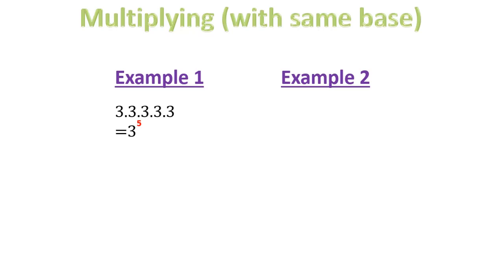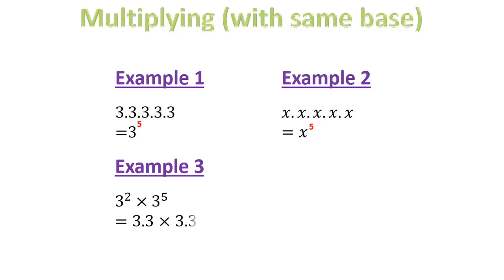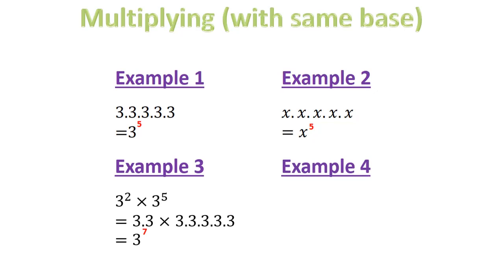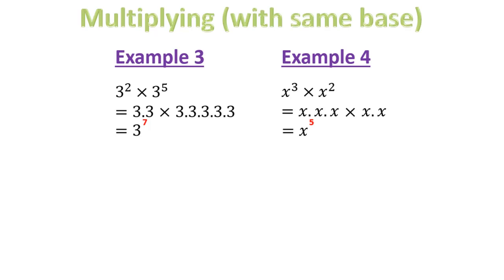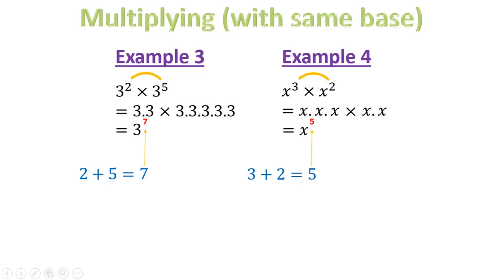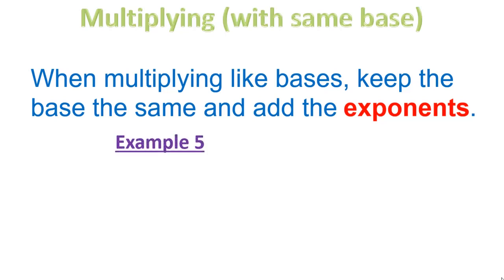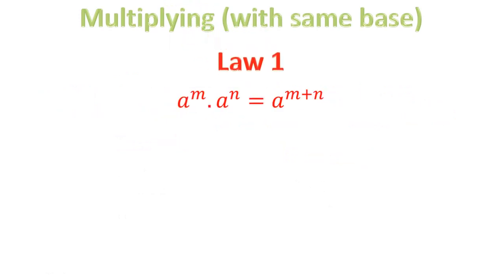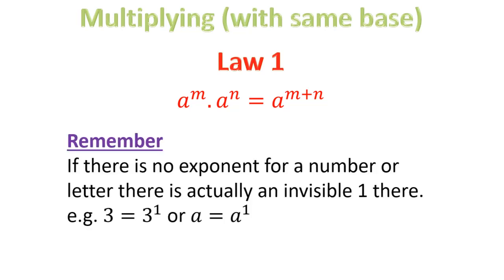Investigating Law 1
Investigating Law 1 for Exponents.  When multiplying powers with the same bases you add the exponents